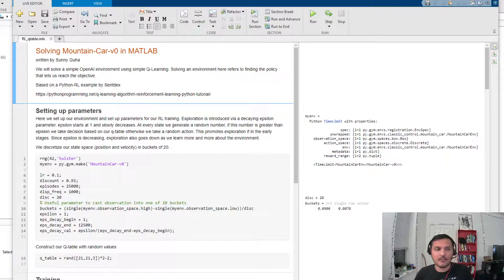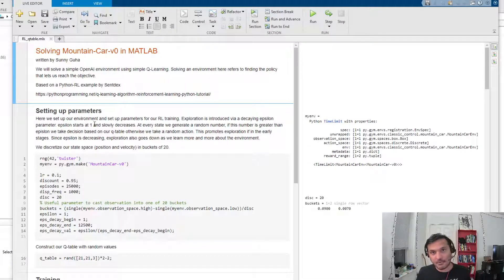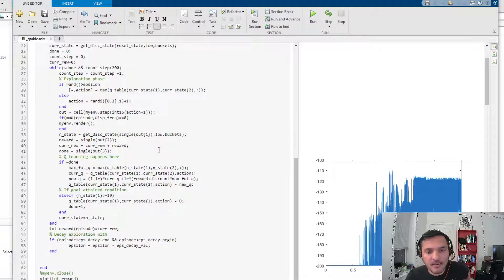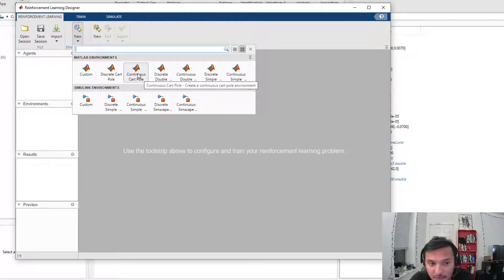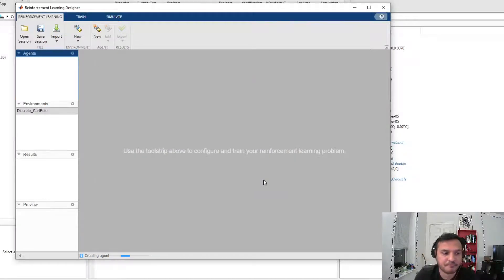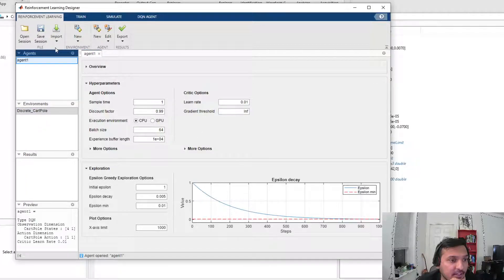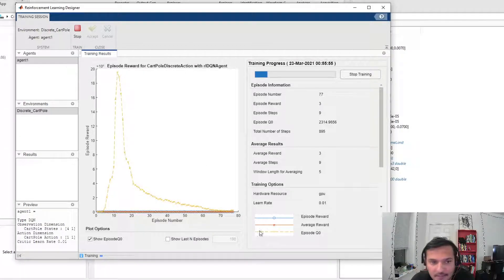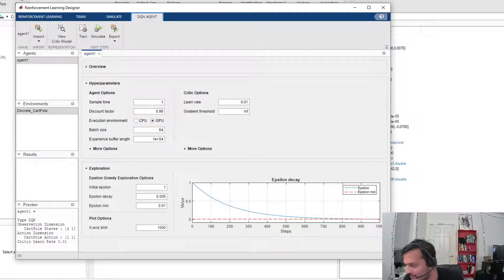Reinforcement Learning in MATLAB with OpenAI Gym - RL Toolbox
In this video, I introduce RL Toolbox and the RL app as a fantastic utility for solving RL problems.